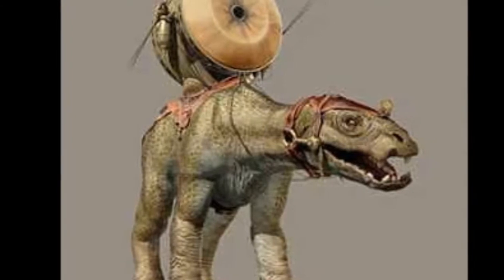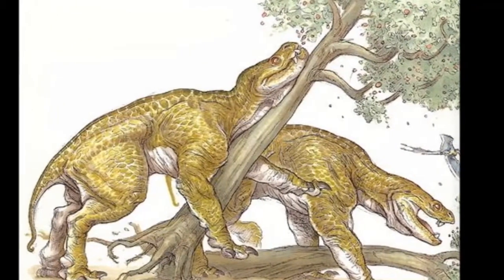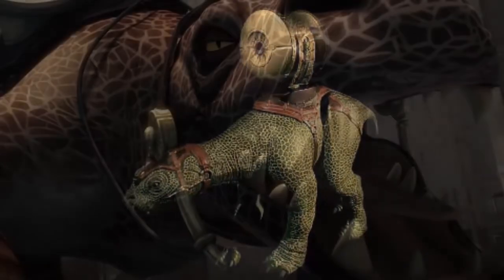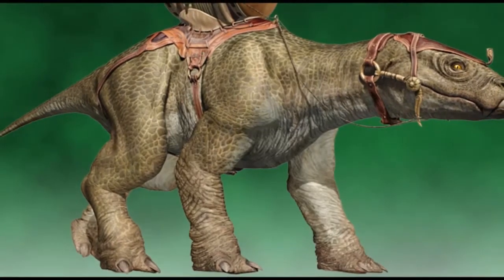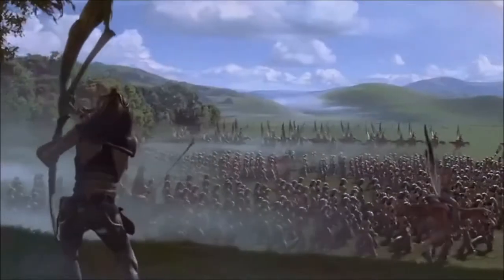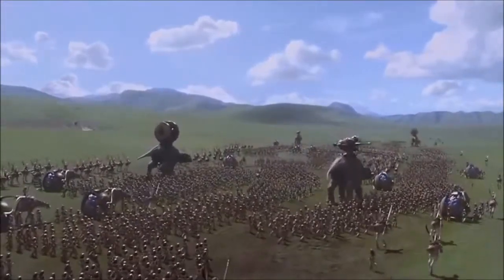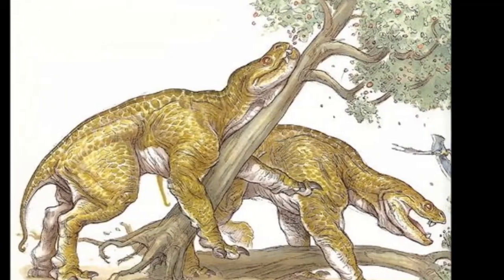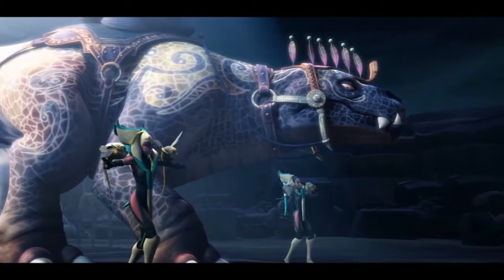The Fambaa, the Gungans walking shield generator | Star Wars Animals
In this episode of Star Wars Lore we take a close look at one of the biggest animals found in the Naboo swamps, the animal the gungans strap shield generators on the back of and then use as large walking shields for thier army, The FAMBAA.

As always all credit for the pictures I use goes to their original creators.